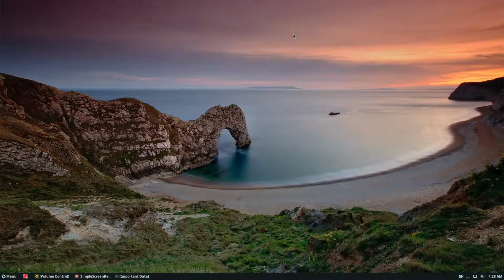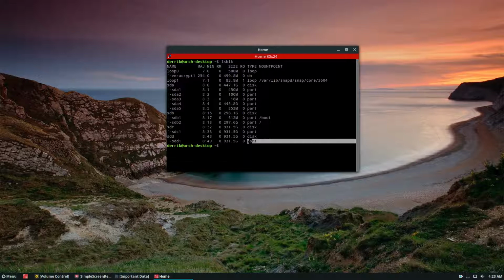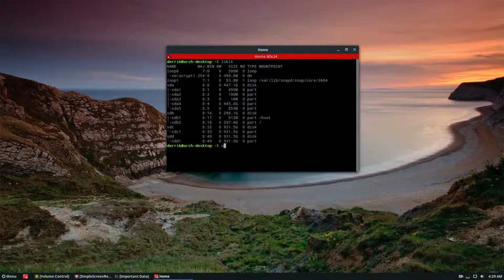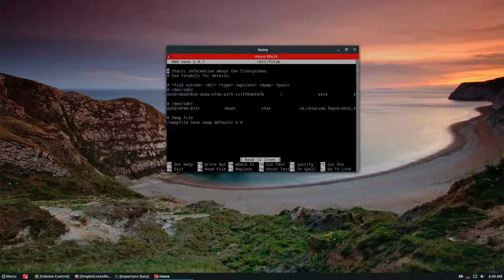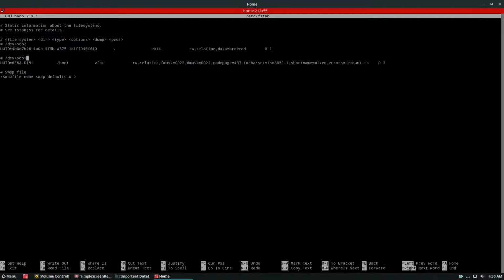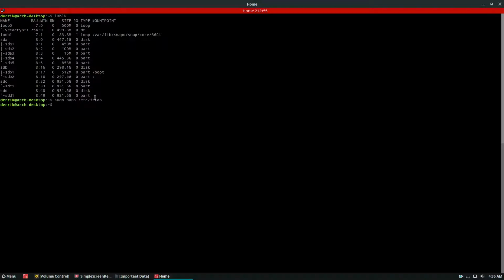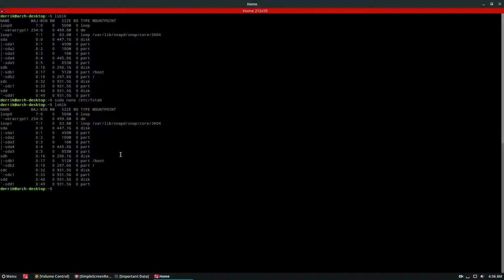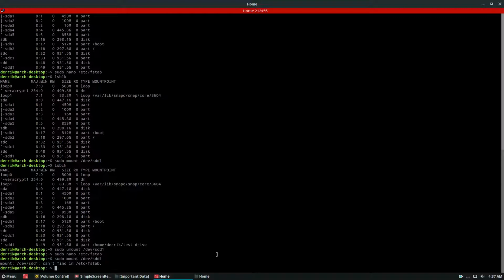How To Add Items To The Fstab File In Linux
Unlike the Windows operating system, hard drives not associated with the system don’t mount automatically. This forces users to have to open the file manager, and manually mount each drive and partition each time their PC starts up. This is very annoying but you can add items to the fstab file in Linux and fix it.